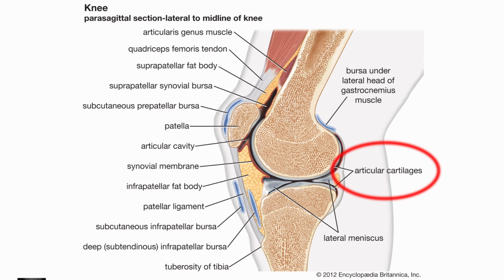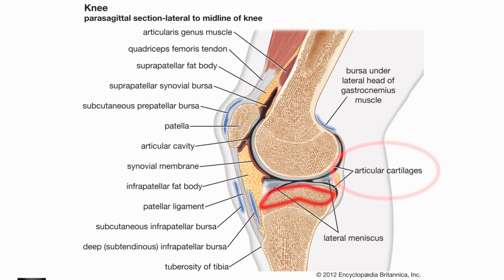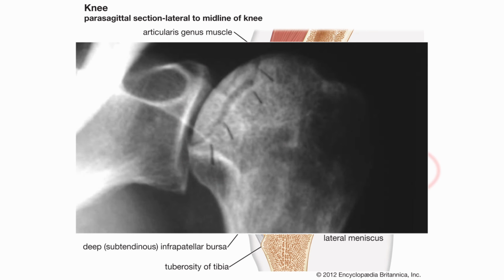Why do dogs get arthritis? Canine arthritis pathogenesis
Dogs get arthritis for many reasons, and in this video we are talking about the pathogenesis of canine arthritis. Why it happens, how it happens and what it means when you as owners are dealing with arthritis in your pets.  Much of this also goes for arthritis in other species as well.

Thank you guys so much for watching,  below you will see my twitter account and a few affiliate links to some products below, if you click them and buy something, I get a small kickback that helps to fund this channel. If I have filmed a video talking about that product, there will also be a link to that video down below!

Chapters:
[00:00] Intro
[01:24] Disclaimer
[01:33] Definition of Arthritis
[02:22] Definition of Inflammation
[05:12] Bad Acute Inflammation
[06:16] Acute Vs. Chronic Inflammation
[07:54] Causes of Joint inflammation
[10:47] Joint changes during arthritis
[14:30] Summary